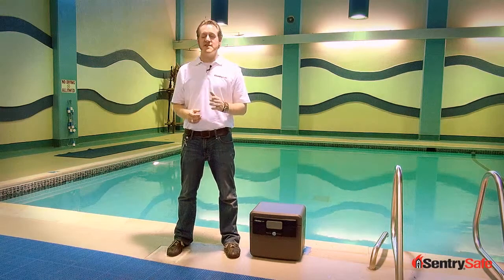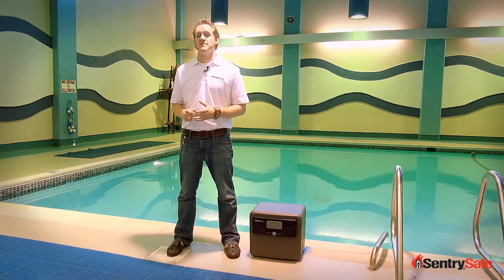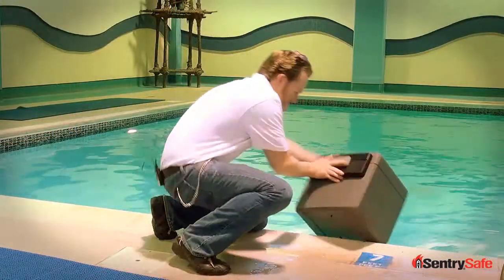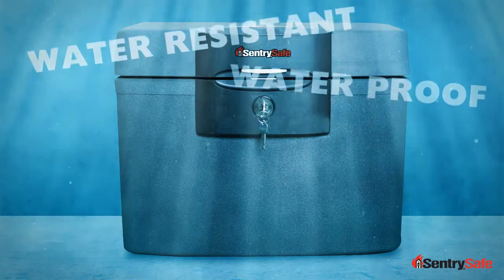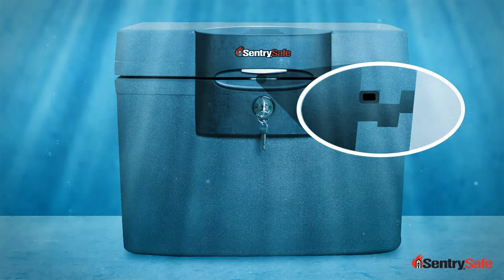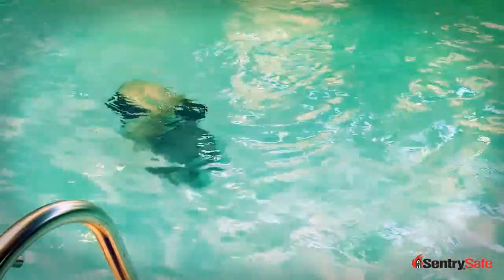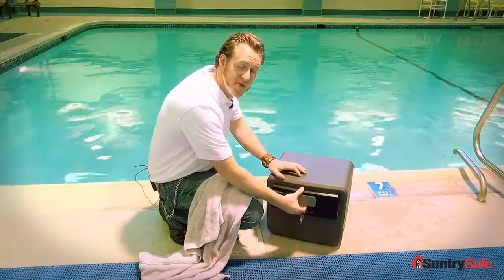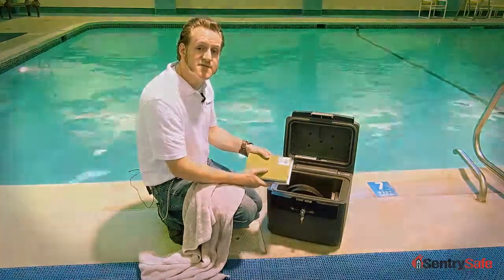Sentry Safe wasserdichte Aufbewahrung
Sentrysafe Dokumentenbox für wasserdichte Aufbewahrung von Unterlagen und Daten